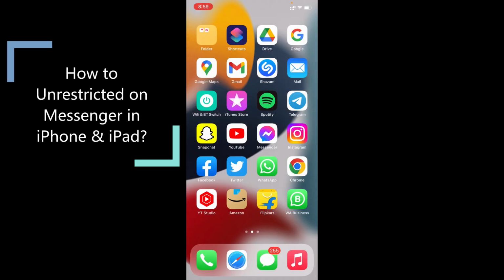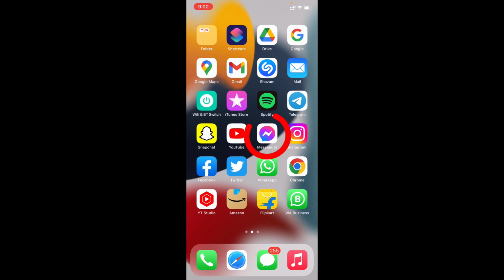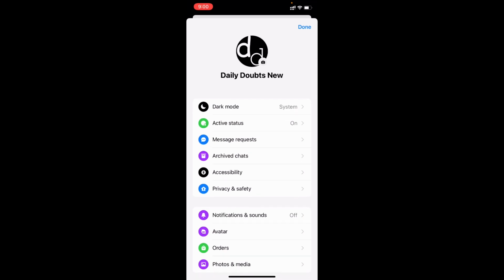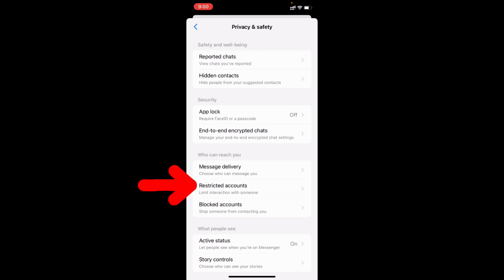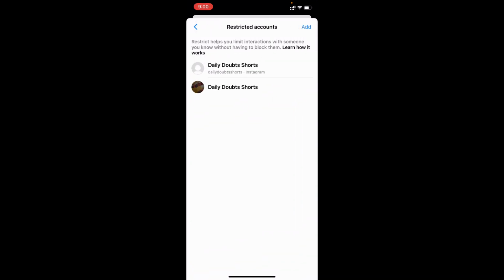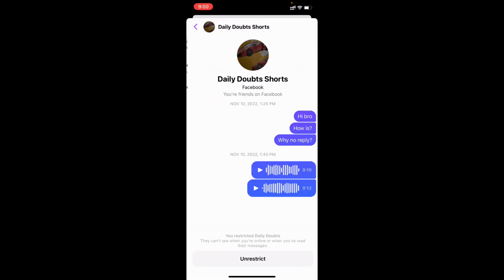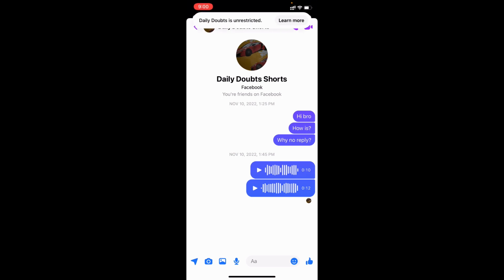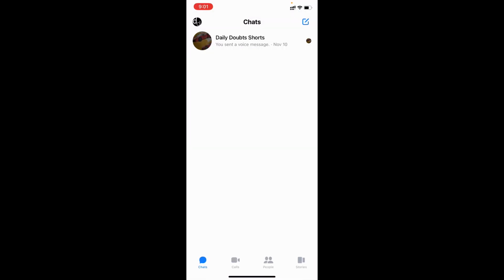How to Unrestricted on Messenger? | iPhone & iPad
How to Unrestricted on Messenger using iPhone and iPad? In this video, I show you how to unrestrict someone on facebook messenger on iphone and ipad. Actually, You can easily unrestrict someone on messenger using iphone.